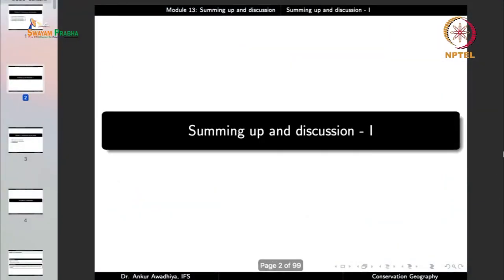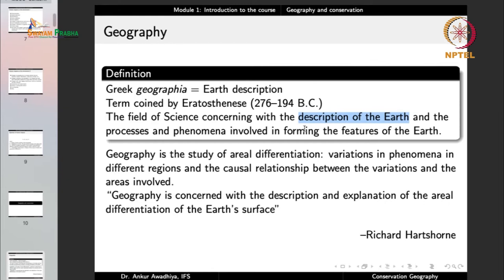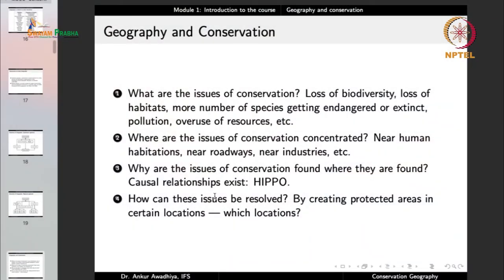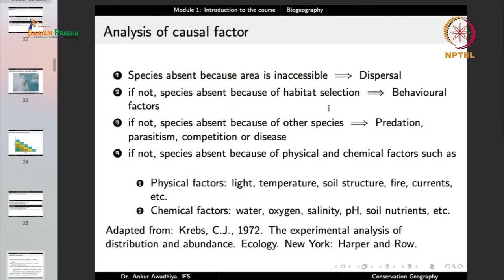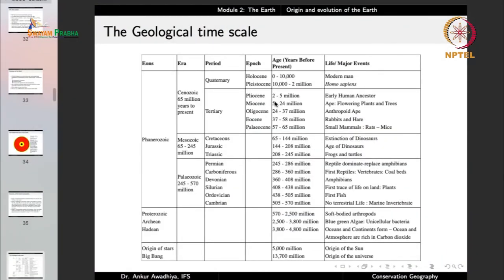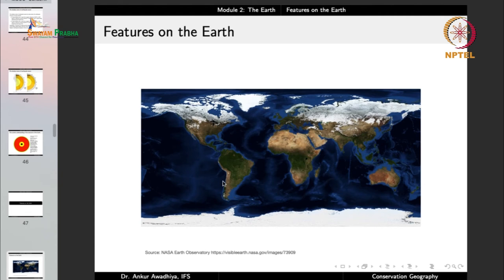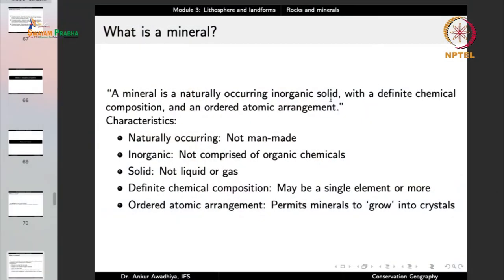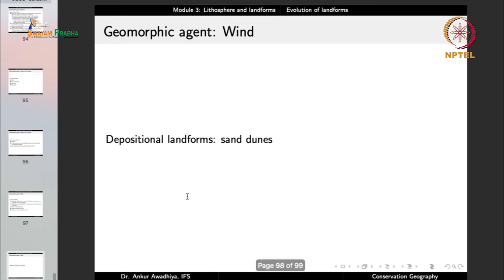Lec 37: Summing Up and Discussion - I